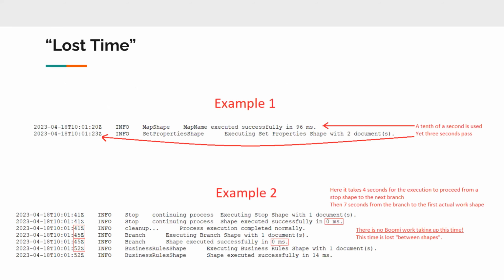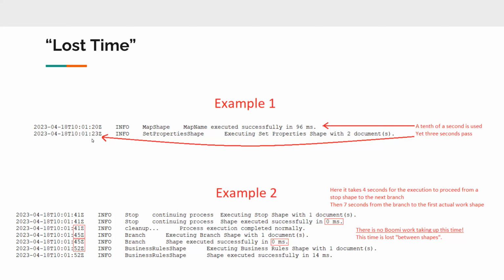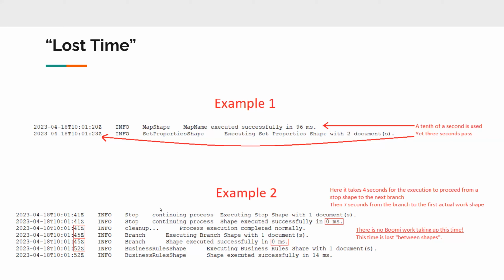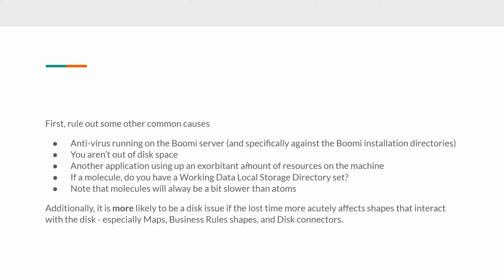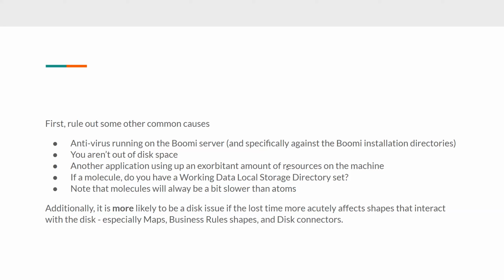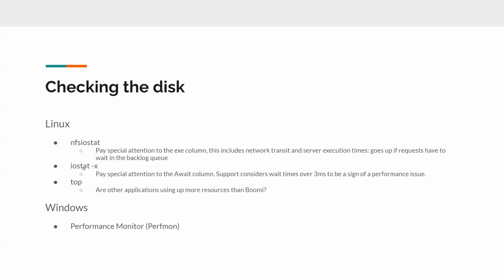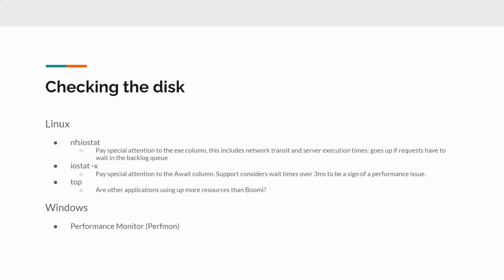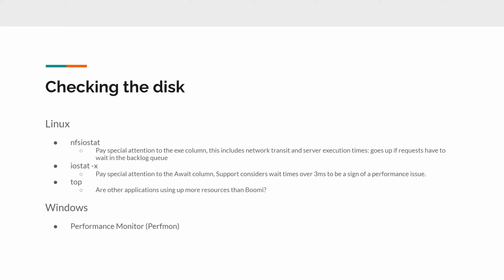Process Performance Disk Latency Issues